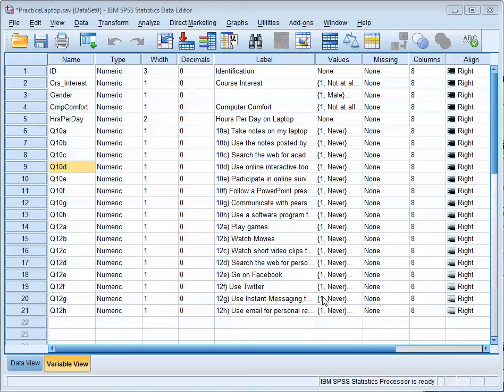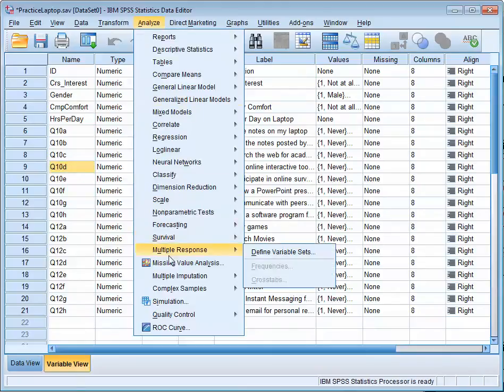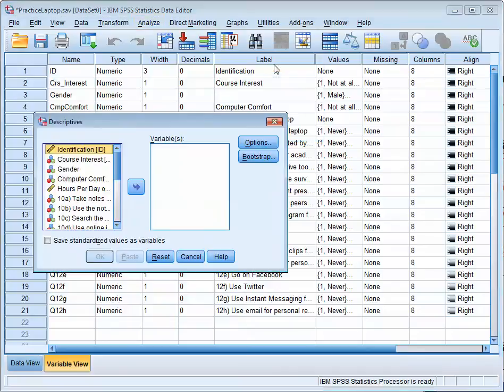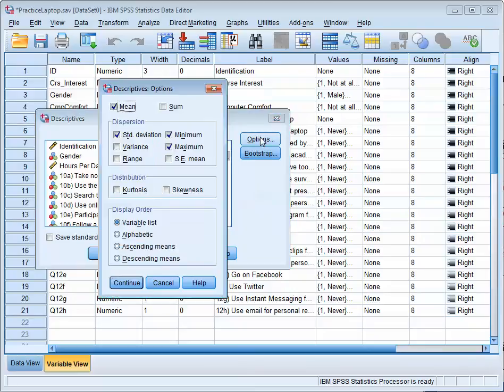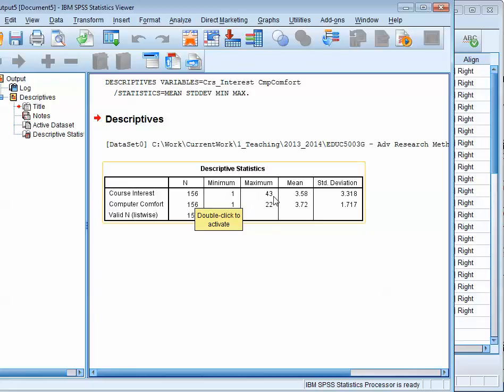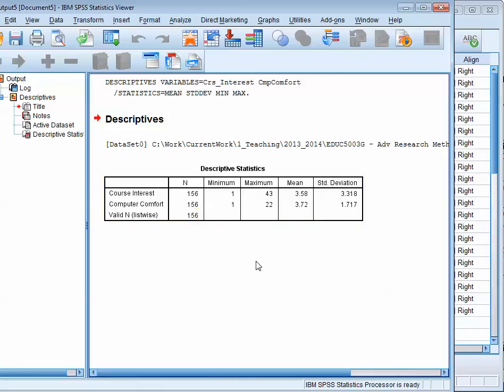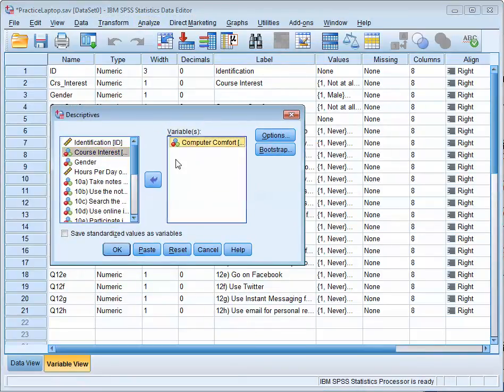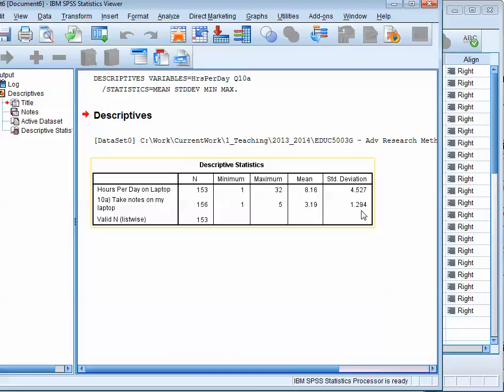Mean and Standard Deviation - SPSS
Calculating a Mean and Standard Deviation in SPSS